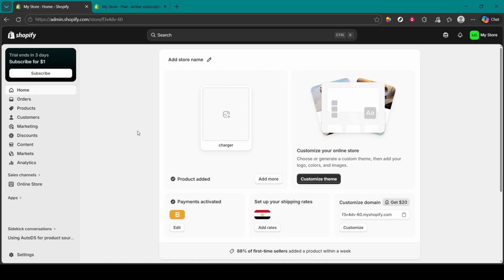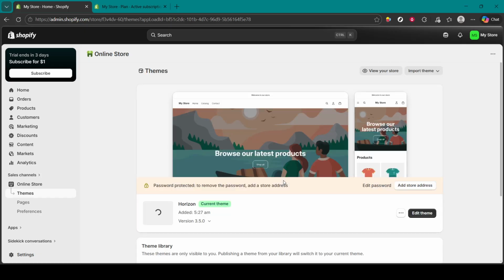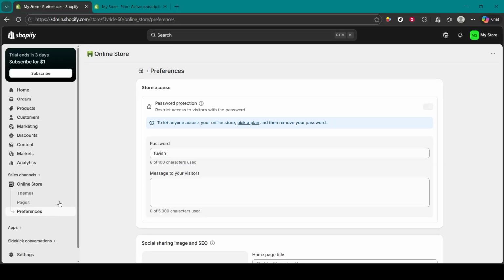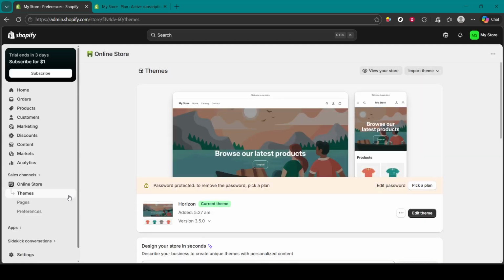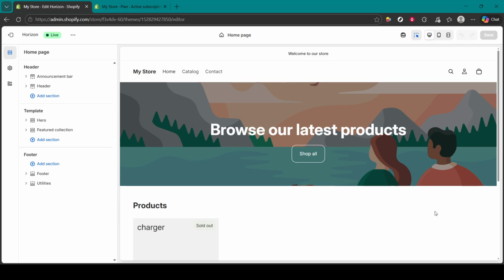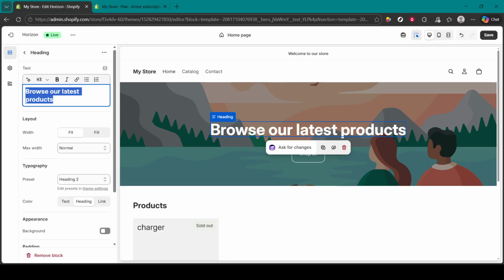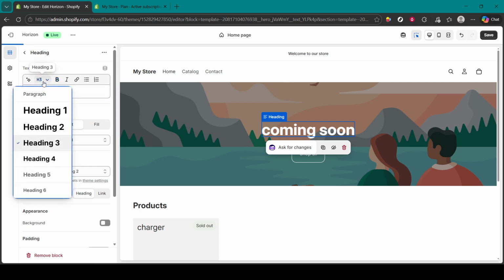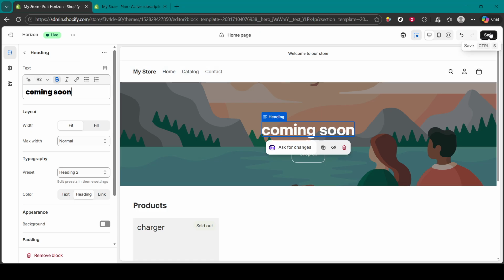How To Create Coming Soon Page In Shopify (Easiest Way) (2026 Guide)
Build hype for your brand launch with this definitive 2026 guide on how to create a professional coming soon page on Shopify. Whether you are a B2B wholesaler or a new retail brand, a pre-launch landing page is essential for collecting emails and building an early customer list. We walk you through the updated Shopify Admin and hPanel to show you the most direct way to customize your "Password Page" into a high-converting teaser site. This tutorial demonstrates how to use the Shopify Theme Editor to add your logo, a countdown timer, and a newsletter signup form while keeping the rest of your store hidden. You will also learn how to edit the "Opening Soon" text in your theme content settings to match your brand voice. From adding background images that fit your 2026 aesthetic to ensuring your mobile view is perfect, this walkthrough provides the most efficient path to a professional pre-launch presence.